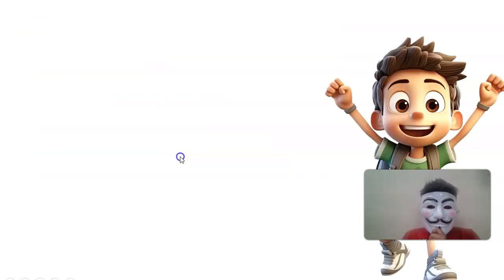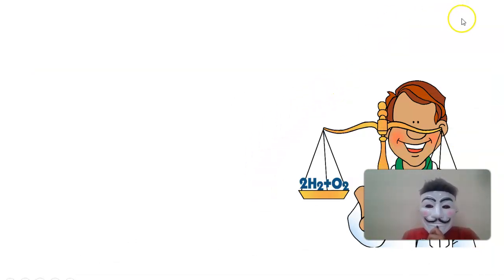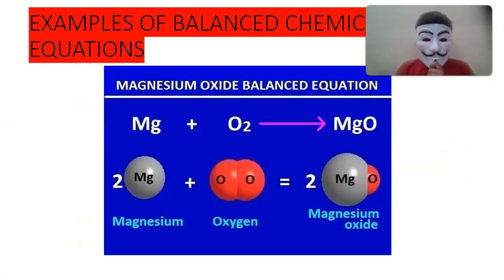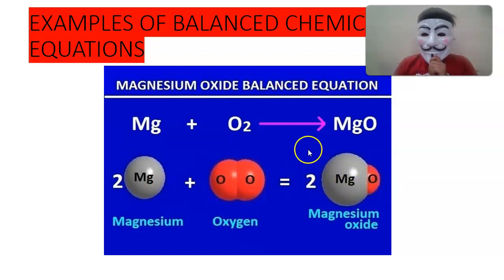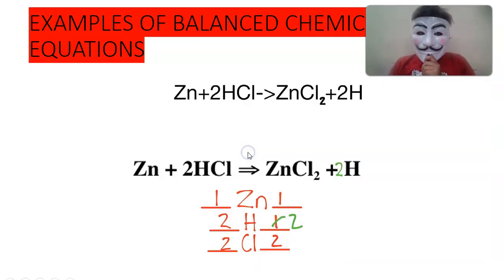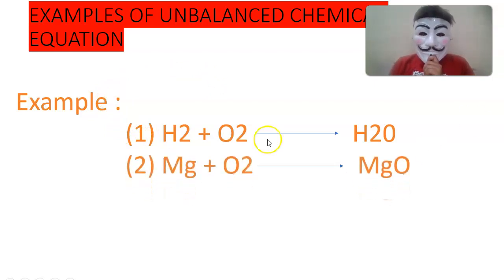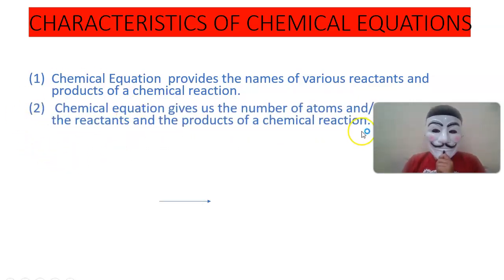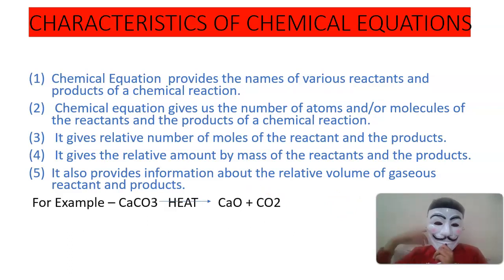CHEMCIAL REACTIONS AND EQUATIONS CHAPTER 1 CLASS 10 CBSE SCIENCE PART - 2